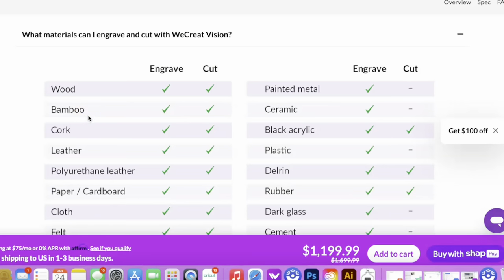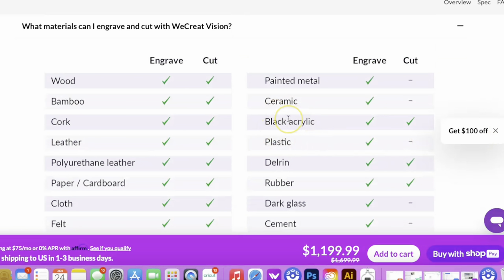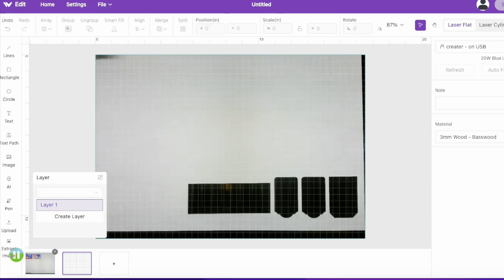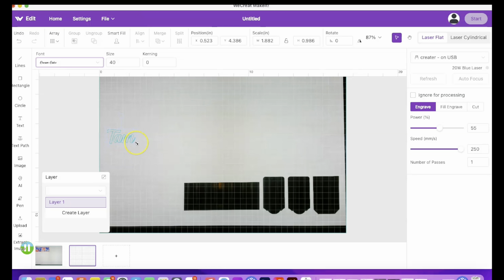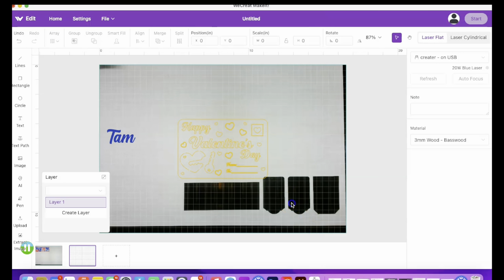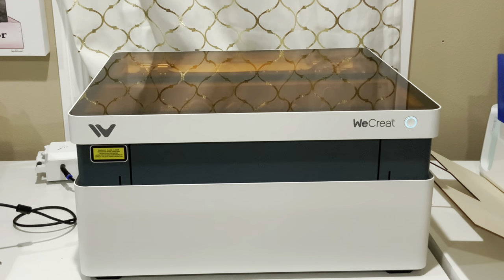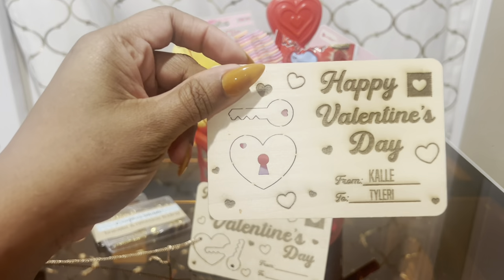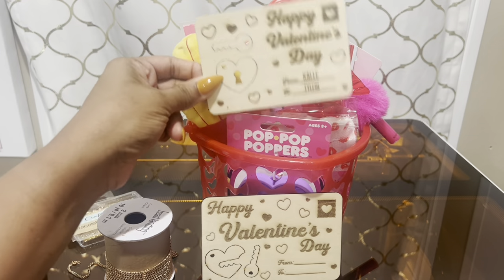WeCreat Vision 20W Auto Lifting Laser | Valentine's Craft | Tam's Sweet Life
*** HEY BESTIES! ***

Valentine's Business Has Never Been So Easy Save Up to $800

Items Used:

- WeCreat Vision Laser

- Basswood

- Valentine's Basket Accessories - Dollar Tree